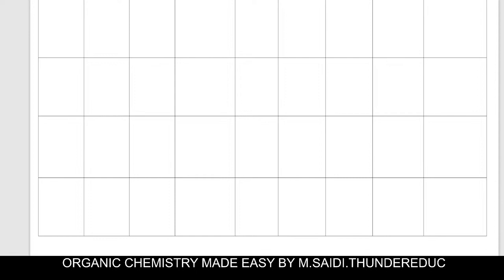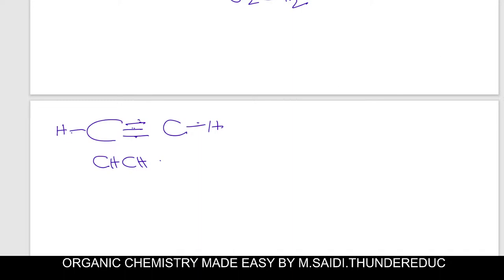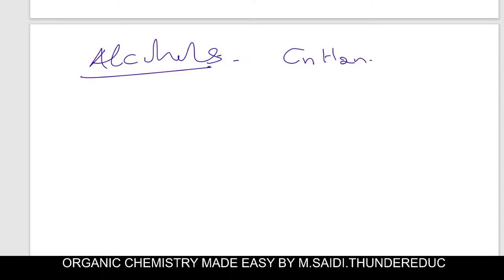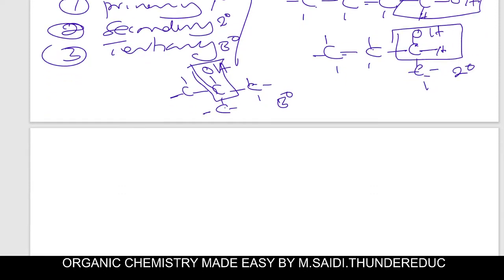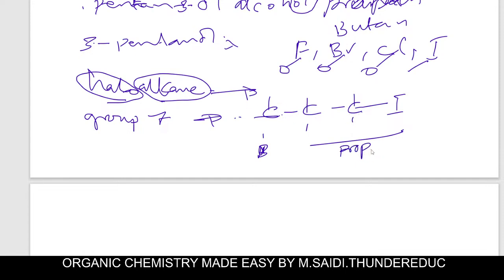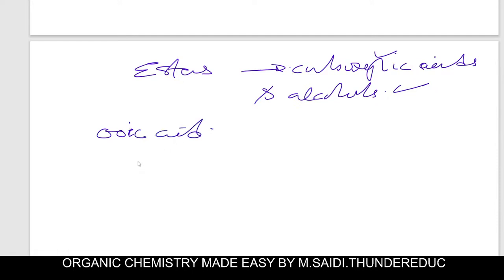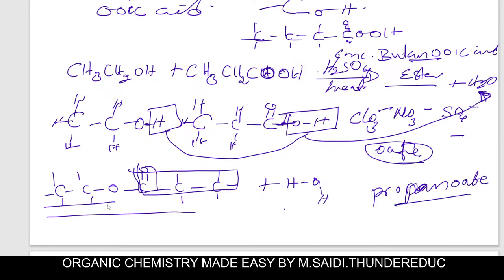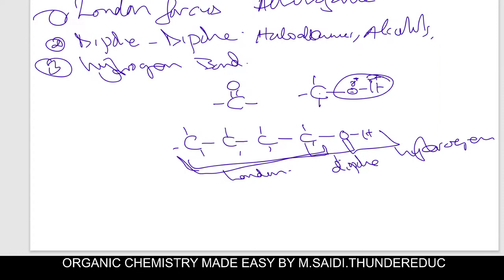GRADE 12 ORGANIC CHEMISTRY MADE EASY BY M SAIDI